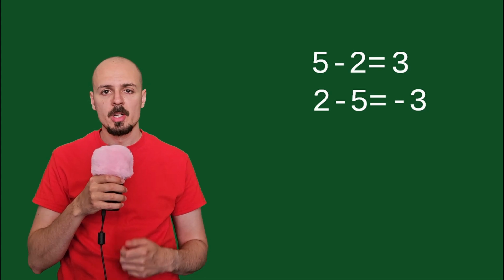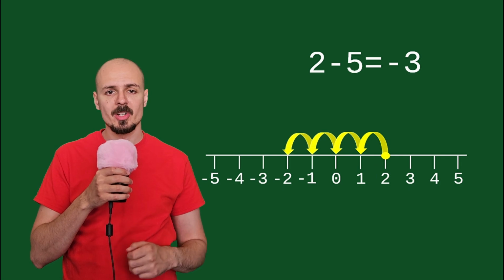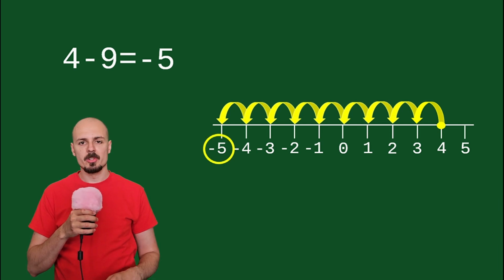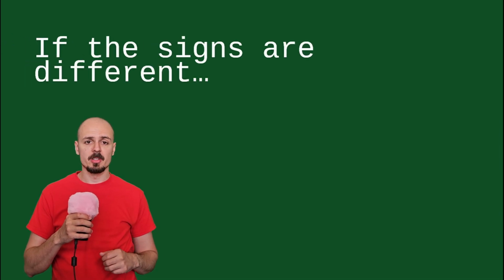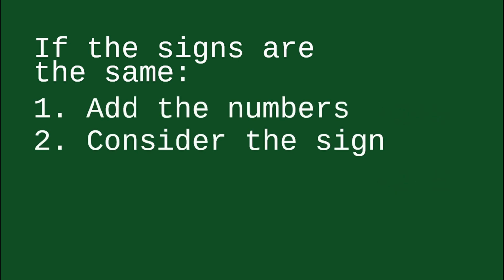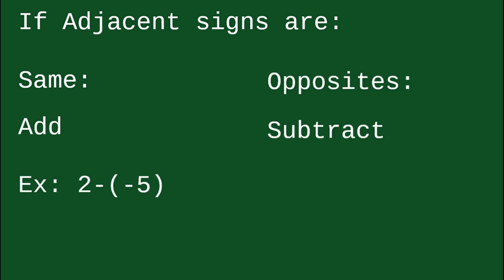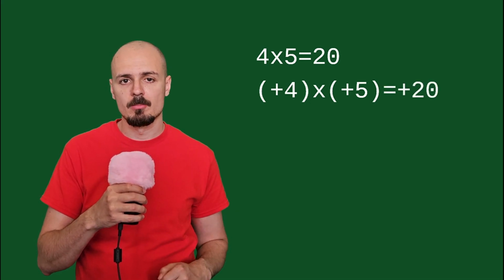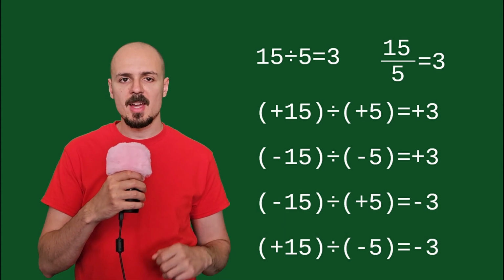Working with Integers: Operations Between Negative and Positive Numbers ( + , - , x , ÷ )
Here we discover how the presence of negative numbers affect the operations of addition, subtraction, multiplication, and division.